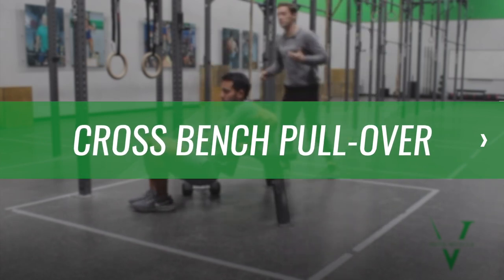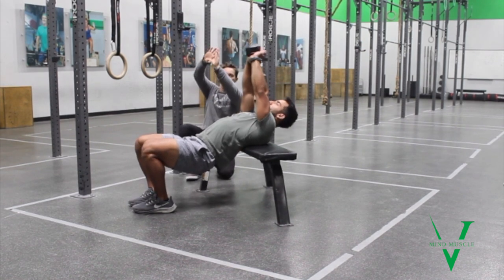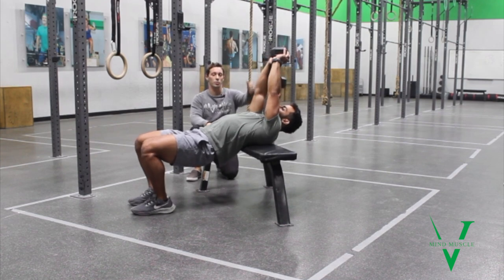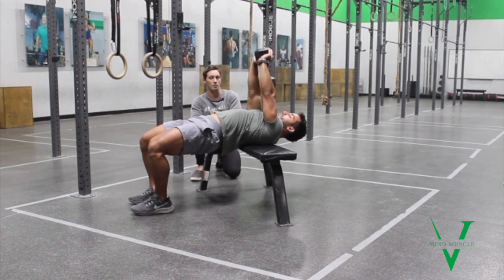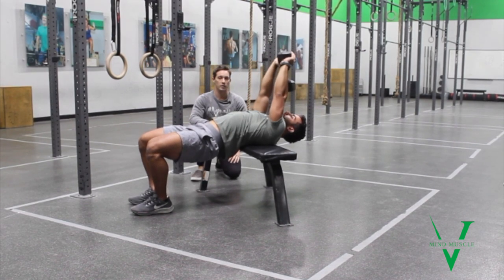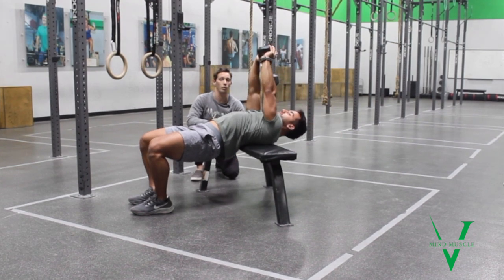Cross-Bench Pullover | CrossFit Invictus | Mind Muscle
This drill adds some load to the overhead position, helping you out a few extra degrees. But beyond using some weight to help you open up, it also mimics the position of a “loading swing” or arch swing, the shape you are in as you swing forward on the pull-up bar before a toe-to-bar, kipping pull-up, or muscle-up.

In the bottom of this movement you should feel a big stretch of the front side of your body. The goal is to open the angle between your lats and your triceps. Then, very important, USE your lats to press the dumbbell back up with as straight of arms as possible.

Straight arms uncomfortable? Then bend the elbow as much as necessary to feel the stretch that works for you.

Final note: as the hips drop, the dumbbell drops, creating the arch we’re after. As you bring the dumbbell back up, the hips come up as well, finishing in a hip bridge.